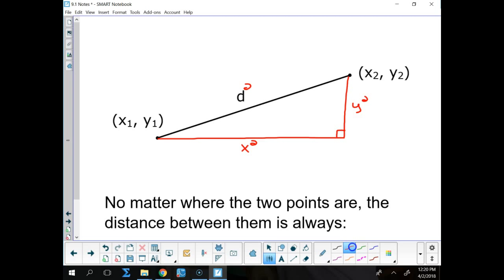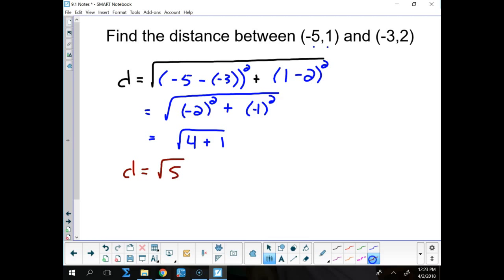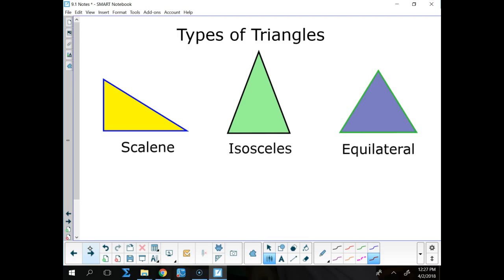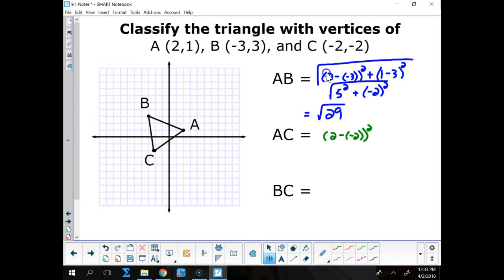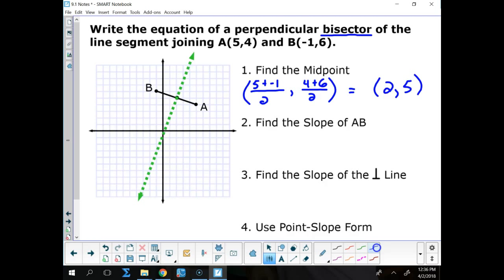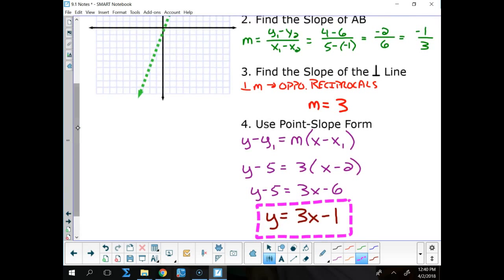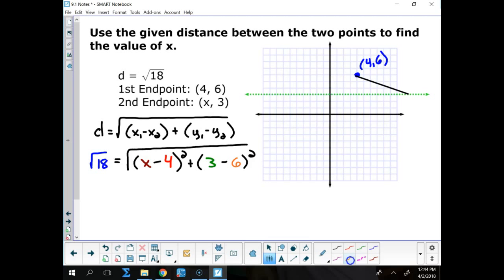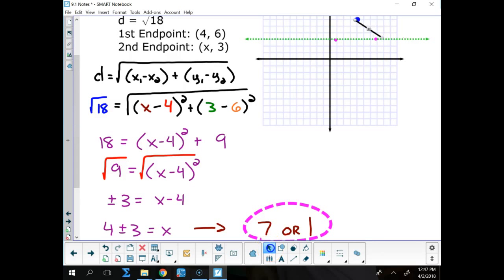M Apr. 2 - 9.1 Notes